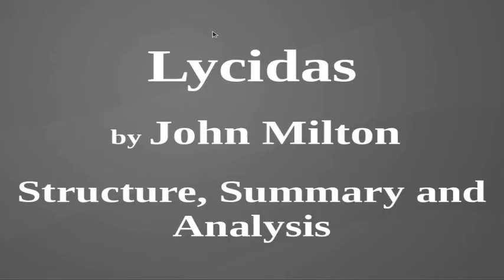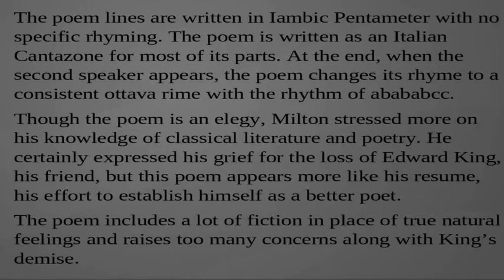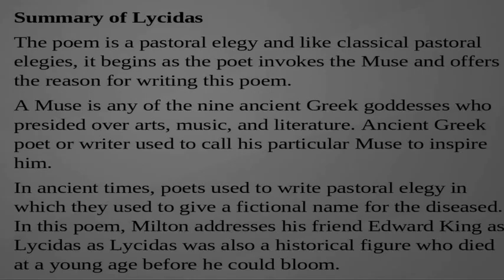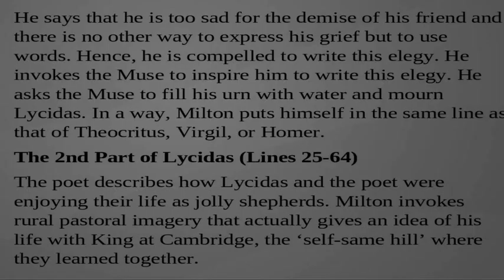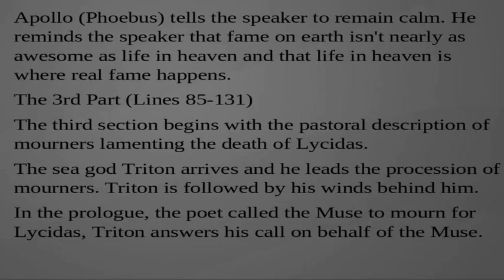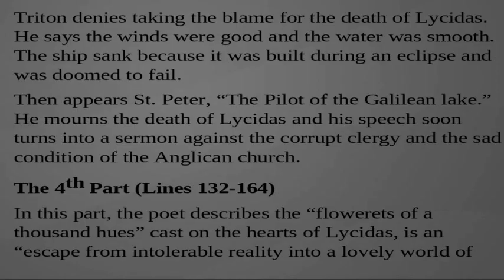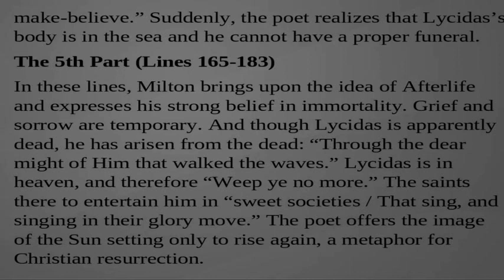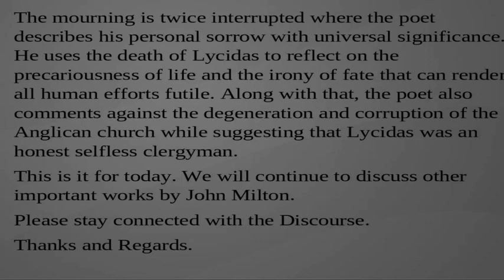Lycidas by John Milton | Structure, Summary and Analysis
Lycidas was one of the early works of John Milton. It was published in 1638 in Justa Edouardo King Naufrago, a collection of elegies dedicated to the memory of Edward King who died by drowning when the ship he was traveling with sank in the Irish sea in 1637.

John Milton didn’t have many friends during his college time but he was very close to Edward King who was elected as a fellow of Christ College, Cambridge. Milton viewed King as an honest, selfless, and able one among the corrupt clergymen. Many other alumni of Cambridge wrote elegies for King in Greek and Latin that were published in Justa Edouardo King Naufrago but Milton wrote Lycidas in English and it was the last poem of the collection of elegies.

Lycidas is a long 193 line poem. Milton mentioned this poem as a monody, a poem as a monologue. However, there are many other voices in the poem along with the narrator. Milton cleverly changes the form of the poem with each new voice. The shift from one form of a poem to another reflects the entrance of a new voice. In the end, the main narrator of the poem goes away while the second speaker appears. The poem lines are written in Iambic Pentameter with no specific rhyming. The poem is written as an Italian Cantazone for most of its parts. At the end, when the second speaker appears, the poem changes its rhyme to a consistent ottava rime with the rhythm of abababcc.

Though the poem is an elegy, Milton stressed more on his knowledge of classical literature and poetry. He certainly expressed his grief for the loss of Edward King, his friend, but this poem appears more like his resume, his effort to establish himself as a better poet. The poem includes a lot of fiction in place of true natural feelings and raises too many concerns along with King’s demise. Many critics have noticed that this elegy is inauthentic. Samuel Johnson criticized this elegy and said, ‘in the poem, there is no nature, for there is no truth, there is no art, for there is nothing new.” Johnson criticized the whole genre of pastoral elegies as ‘easy, vulgar, and therefore disgusting.” He famously said about Lycidas, “Where there is leisure for fiction there is little grief.” Despite such harsh criticism, Lycidas was exceedingly popular and it was considered the best poem of John Milton.
The poem is a pastoral elegy and like classical pastoral elegies, it begins as the poet invokes the Muse and offers the reason for writing this poem. A Muse is any of the nine ancient Greek goddesses who presided over arts, music, and literature. Ancient Greek poet or writer used to call his particular Muse to inspire him. In ancient times, poets used to write pastoral elegy in which they used to give a fictional name for the diseased. In this poem, Milton addresses his friend Edward King as Lycidas as Lycidas was also a historical figure who died at a young age before he could bloom.

Lycidas can be divided into six parts. The first part is the prologue followed by the body of the poem consisting of four parts, and then it ends with the epilogue, the sixth part.
We will continue to discuss other important works of John Milton as we strive to offer a complete course for the preparation of UGC NET English literature, NTA NET English literature, PGTRB English,, SET English literature, TGT PGT English, GATE English Literature, and other exams, please stay connected with the Discourse, Thanks, and Regards!